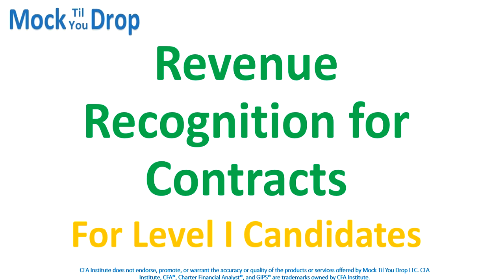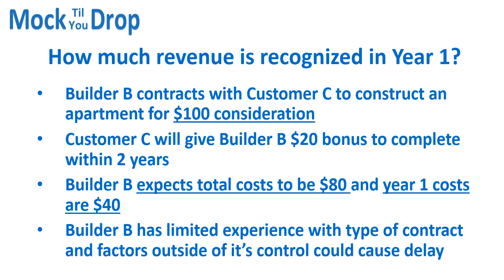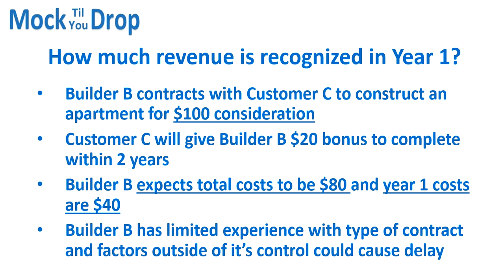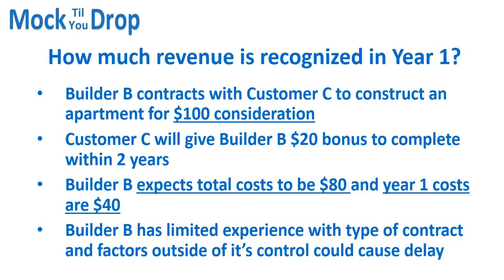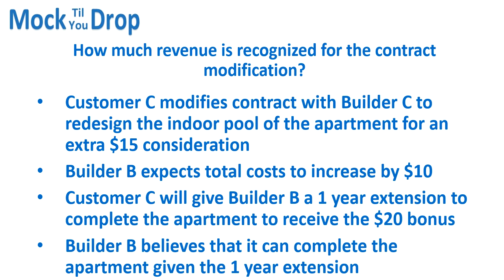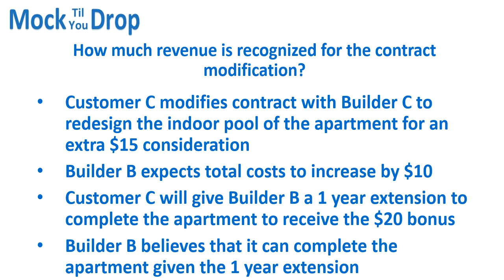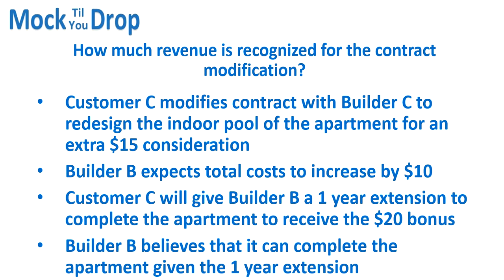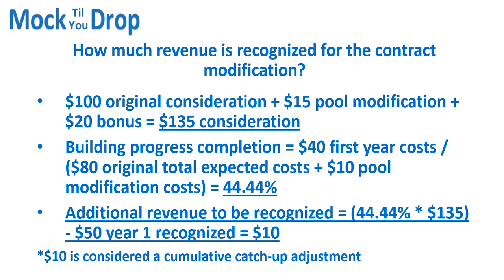Revenue Recognition for Contracts: For Level I Candidates